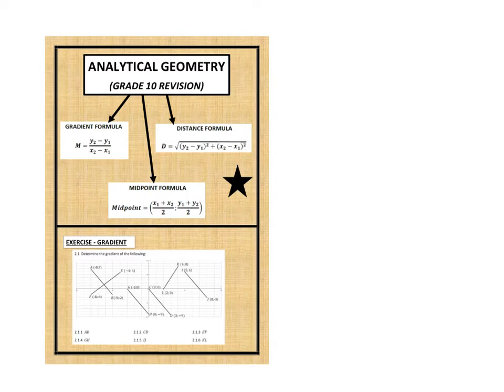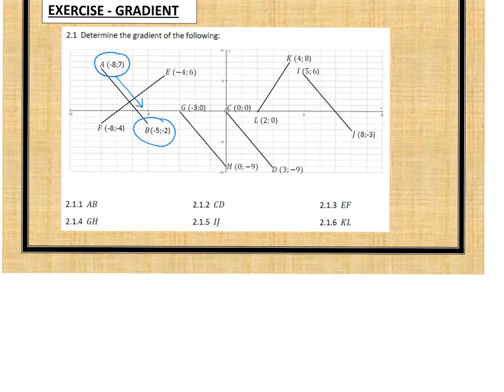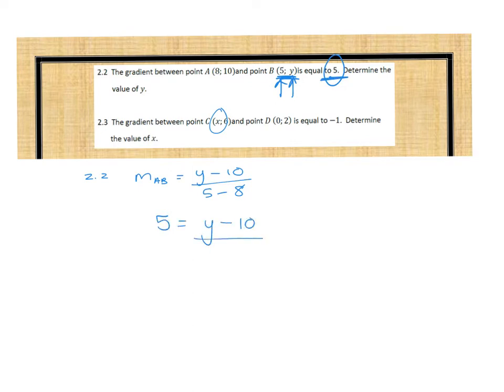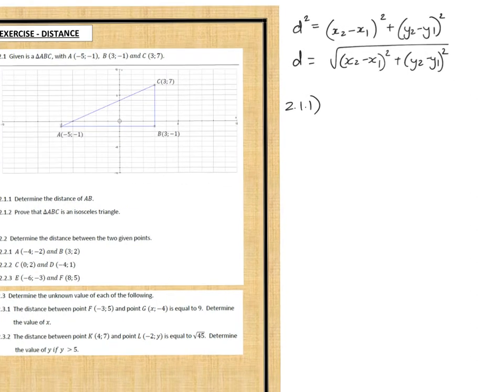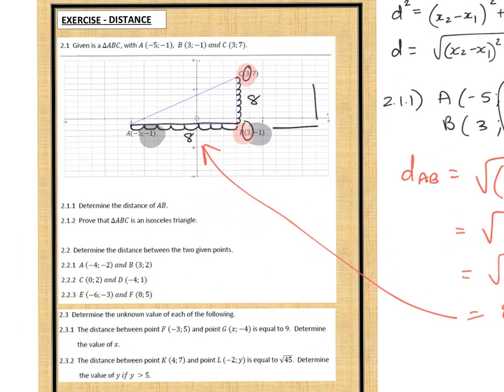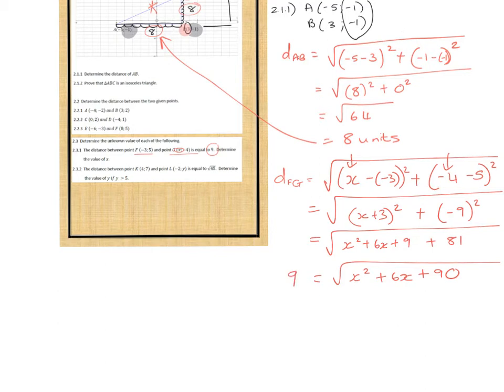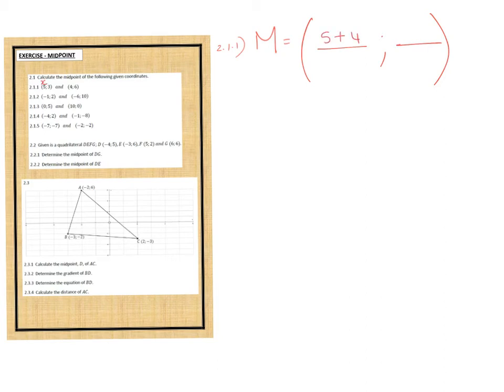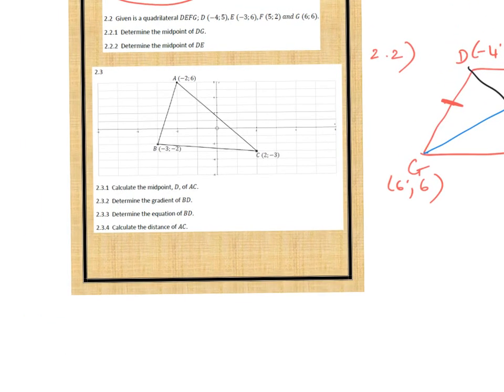Grade 11 analytical geometry- recap of grade 10 concepts video 1